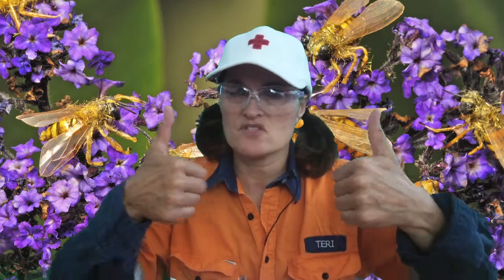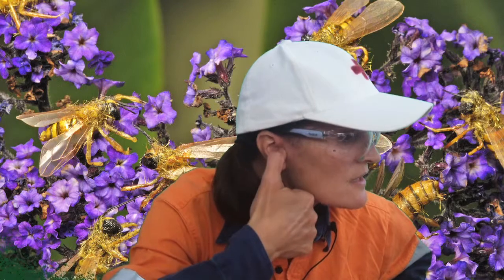Bumblebee breath no.3 for Insomnia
This is fun to do when you need to chill out from stress at work, while your wearing your ear plugs.  Teach your kids to do this when they are acting like little shites.  I was having a stressful day when I did this video; so I needed to do it for about another 6 more times to really chill out. To help you sleep it's best in a dark room or with eye covers. If your tone comes out soprano, or alto, or 2nd, or bass then cool as.. go with what ever comes out.  Don't be self conscious..